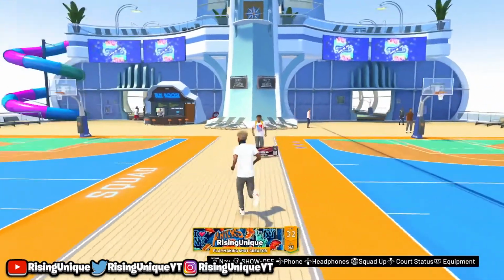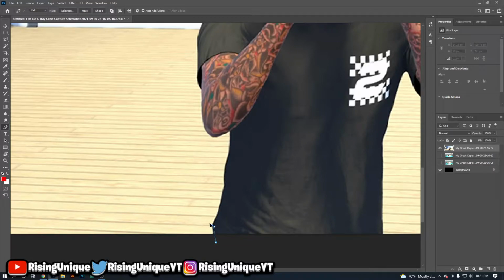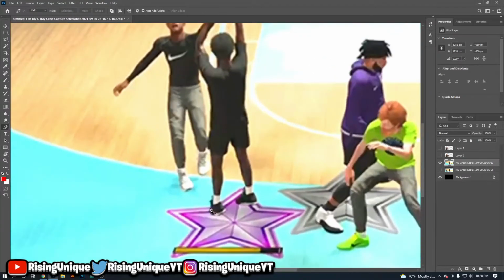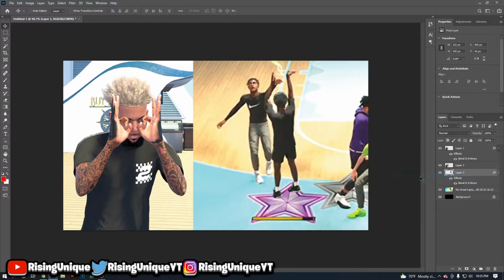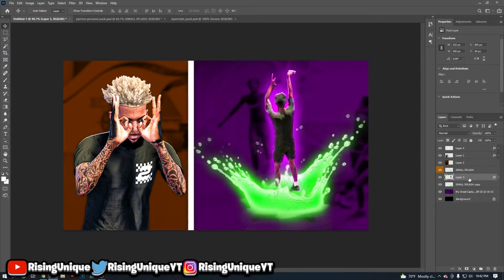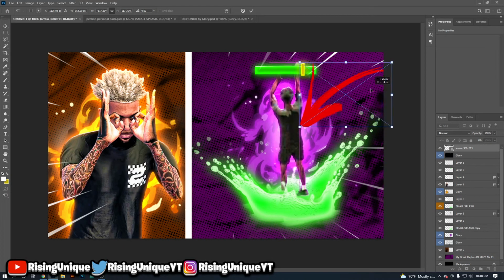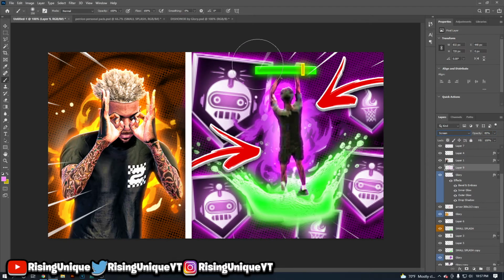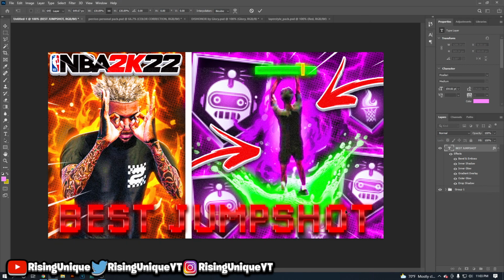HOW TO MAKE THE BEST NBA 2K22 THUMBNAILS! + HOW TO TAKE THE BEST MYPLAYER SCREENSHOTS + MORE VIEWS 😲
During NBA 2K21 I made videos on:
- 99 OVERALL ONE DAY NBA 2K21